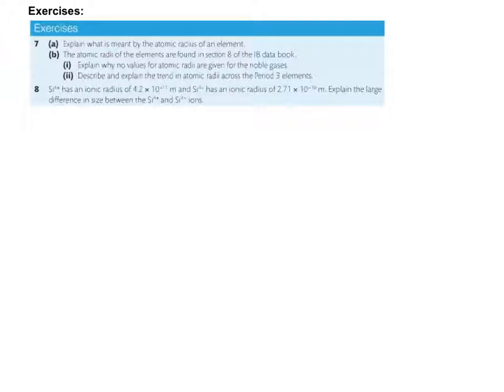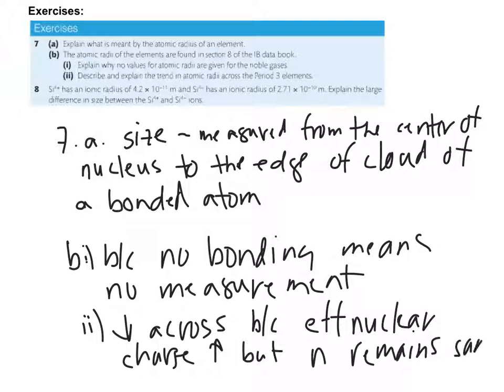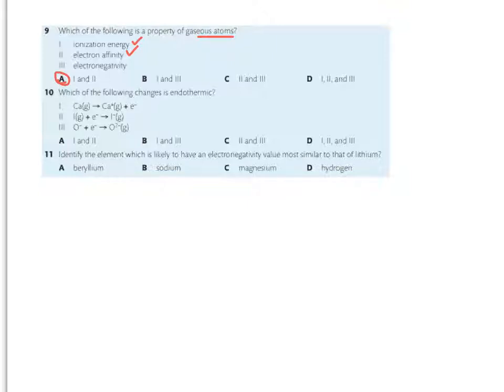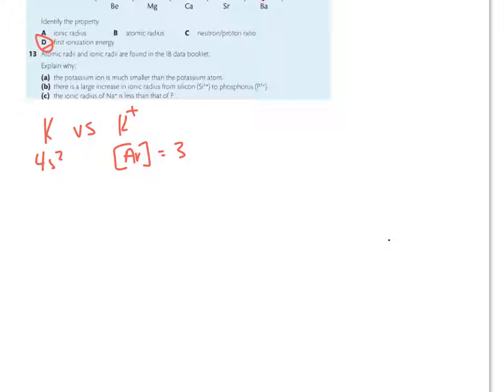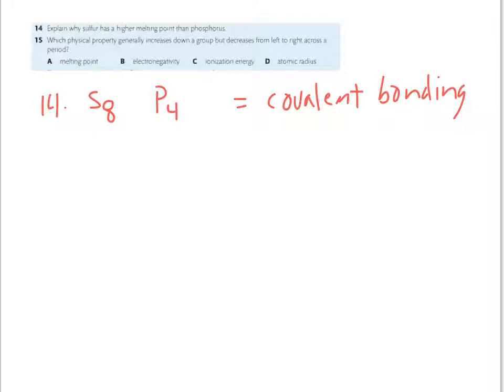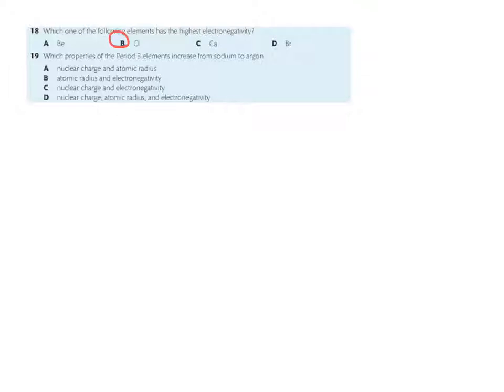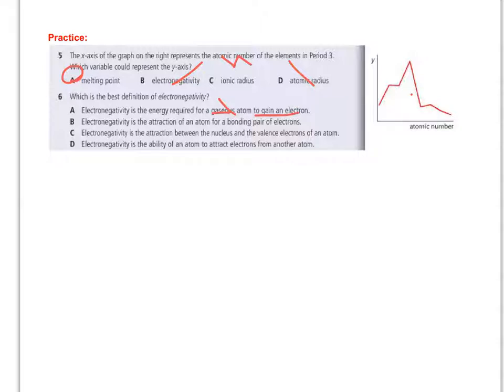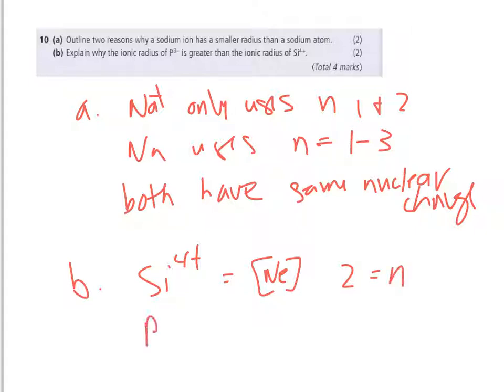Key PS 3.2A B